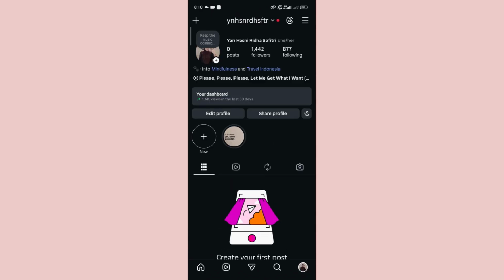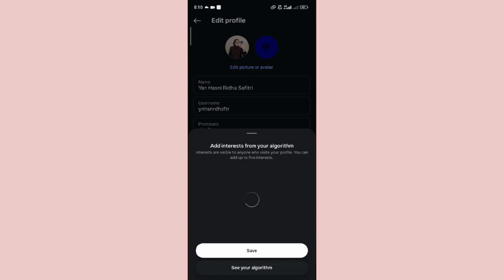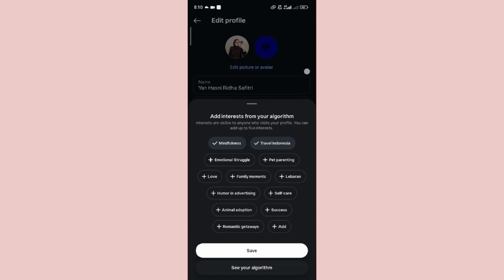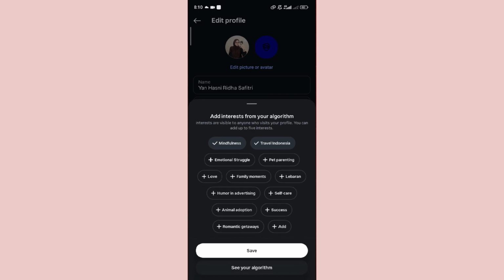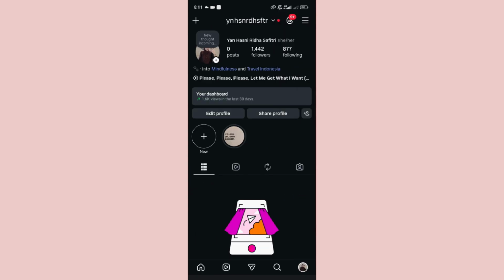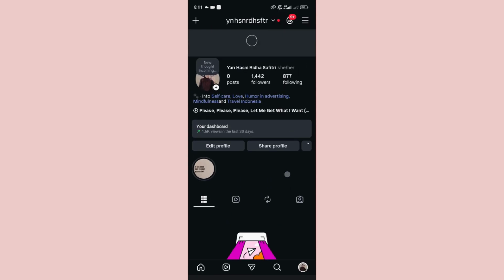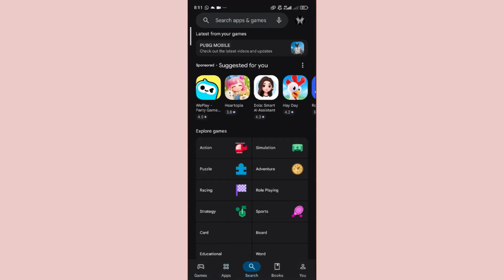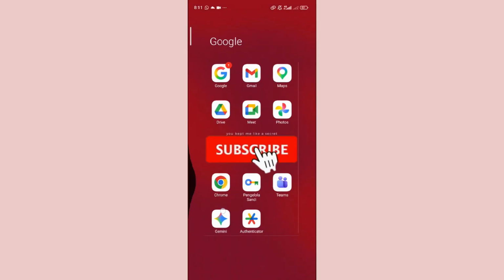Cara Menambahkan Minat di Profil Instagram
How to Add Interests on Instagram Profile